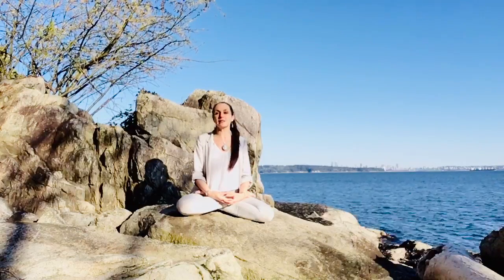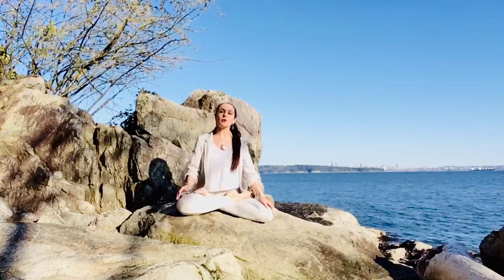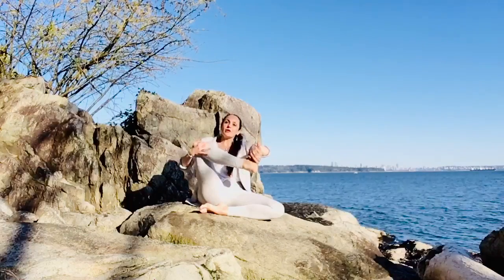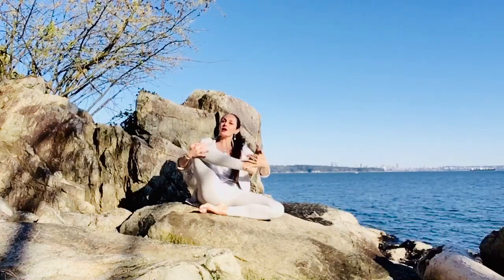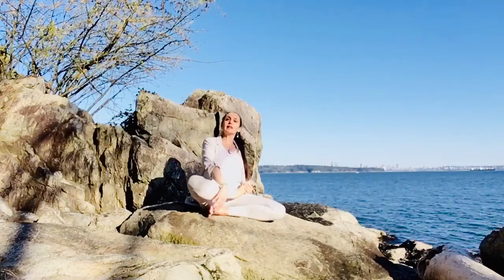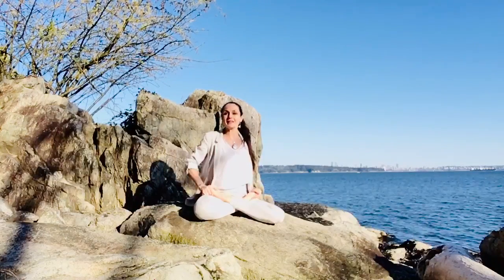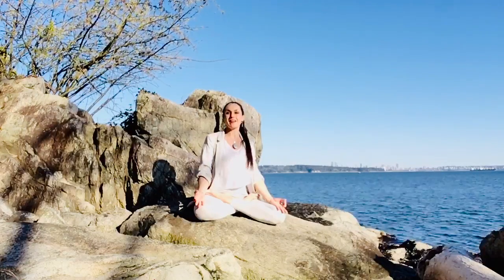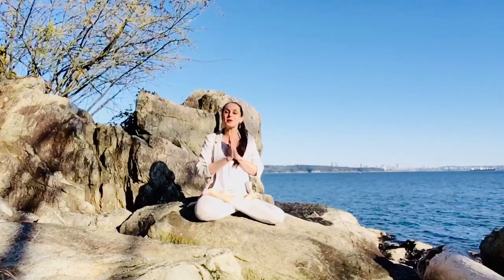'How To' Tutorial - Sundial Pose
Please let me know if you've enjoyed this video and if you'd like to see more like it!

Meighlin

⭐️ Join me ⭐️

Join me for greater physical health, mental & emotional wellbeing.
for exclusive content! Four tiers to choose from with Live Streams, Guided meditations, pranayama, yoga asana 'how to' tutorials and more...

Meighlin Yoga is a yoga, Ayurveda and meditation wellbeing channel, dedicated to sharing the traditional yogic teachings to nourish your body, mind and spirit. 🙏🏼

I so appreciate your comments and interaction. Community is important to me.